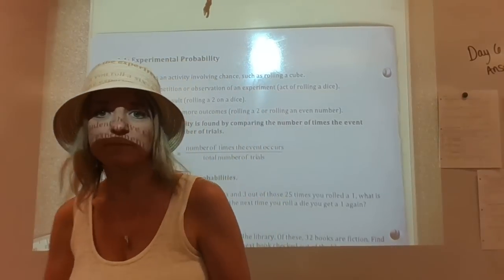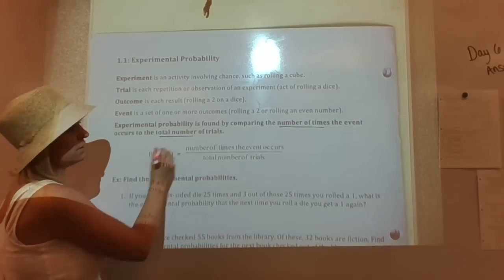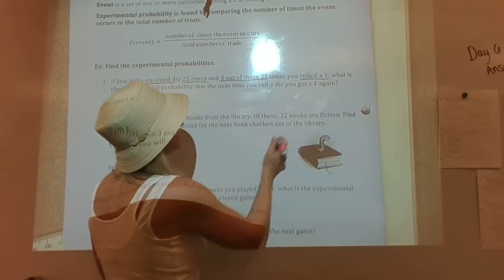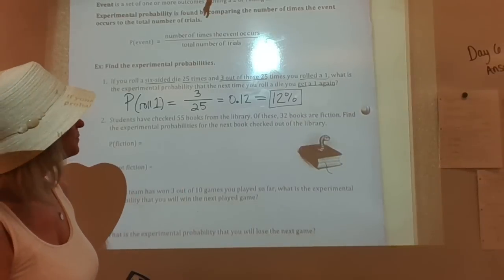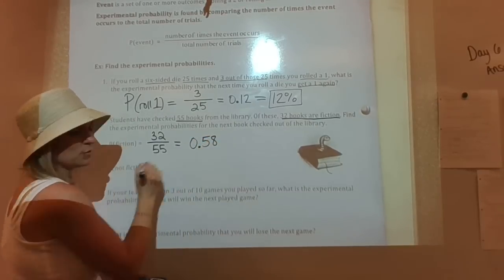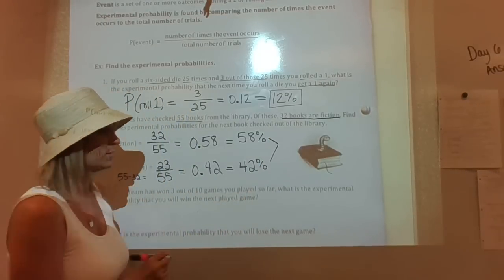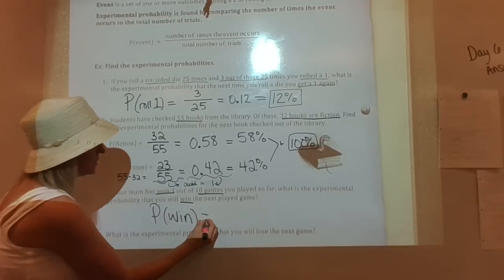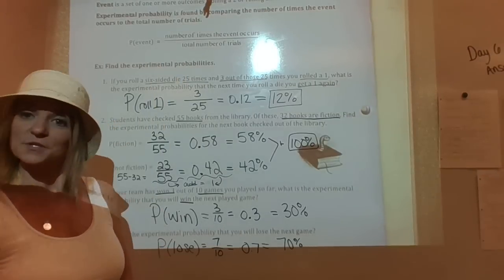Unit 12 Day 2